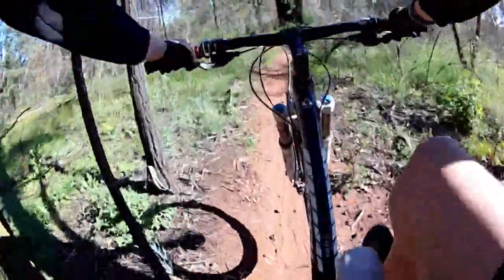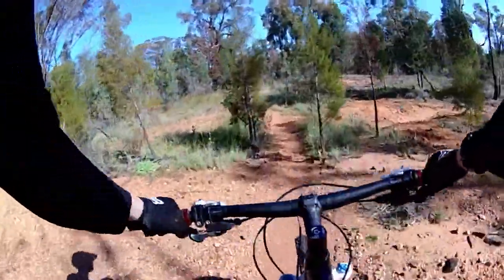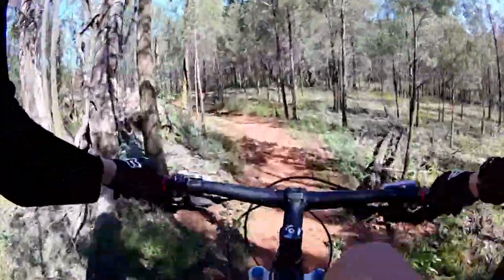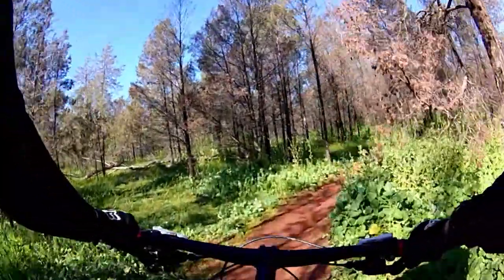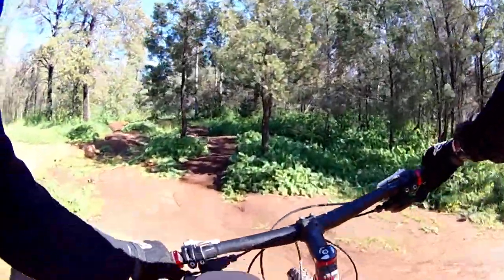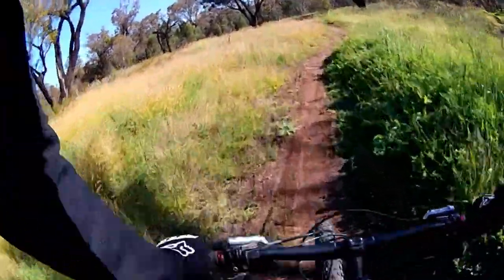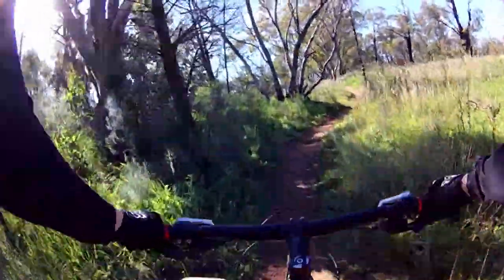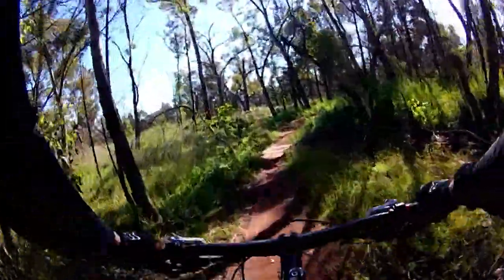Riding Into The Unknown | Dubbo MTB Park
- Today we are riding into the unknown, we are at Dubbo mtb park. It has 4 trails and one trail in the area. The 4 trails are all easy to ride and can be completed in a lunchtime break.

- I filmed this video about a year and a half ago, that's why my voice is high, parts are different on the bike and the camera is all noisy. (Although that's not much different from normal).

- Things I use to film and edit:
     - My Cameras:

- I upload every 3rd Monday of the month at 12 am